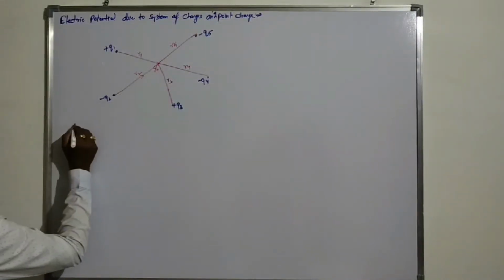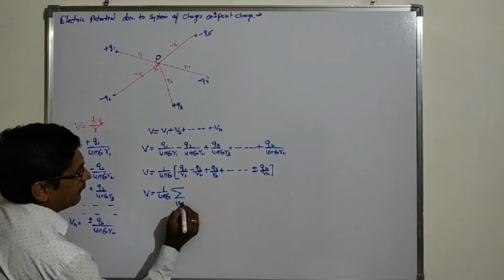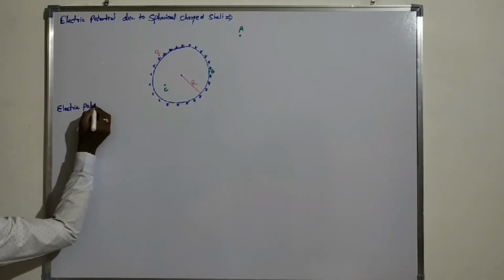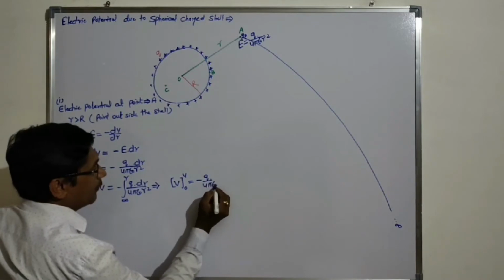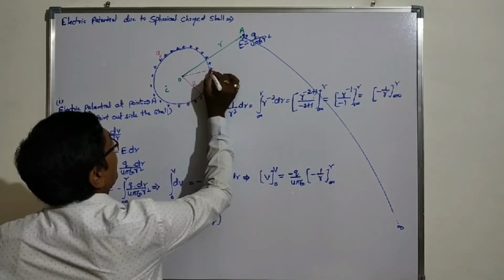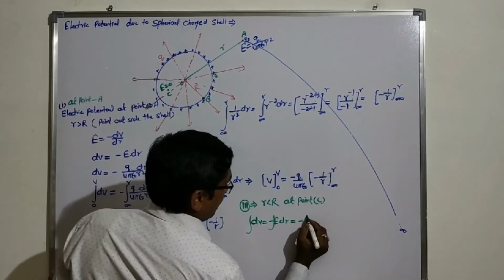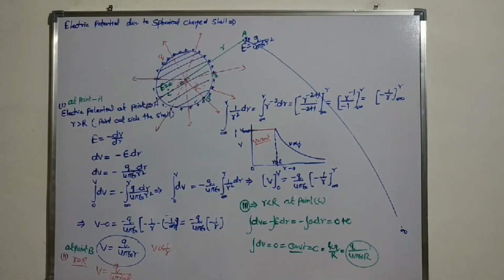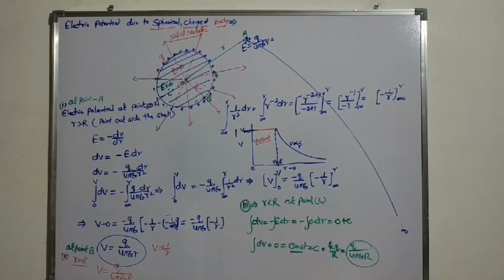|Electric Potential due to Spherical Surfaces||Class 12||Chapter 2||UNIT-1| |CBSE||NCERT||RajeshSir|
In this video I have covered following topics:
1. Electric Potential due to group of charges.
2. Electric Potential due to Spherical Shell.
3. Electric Potential due to Solid Metallic Sphere.